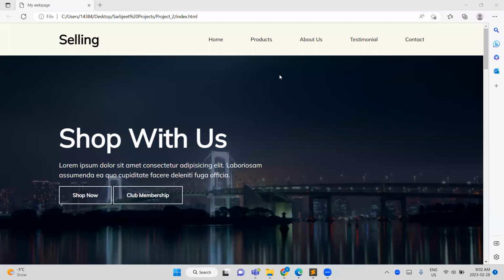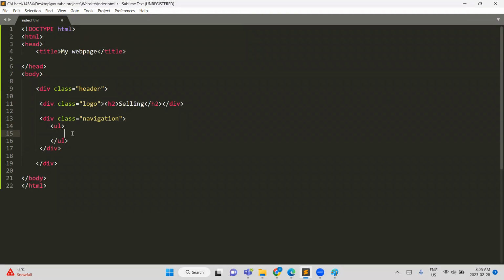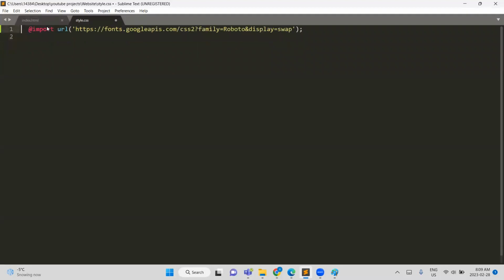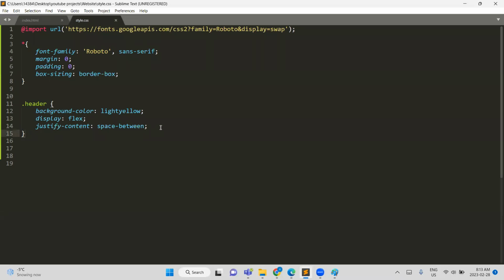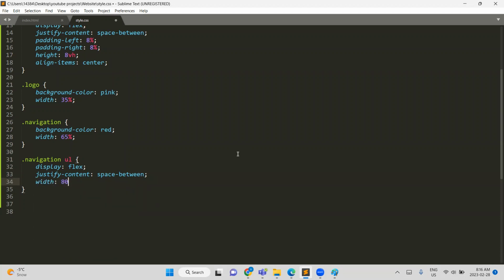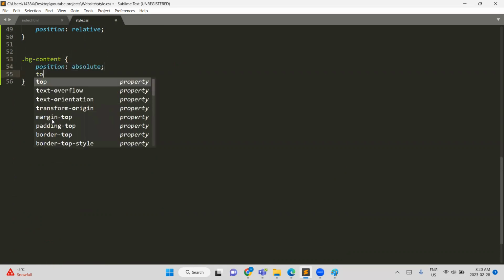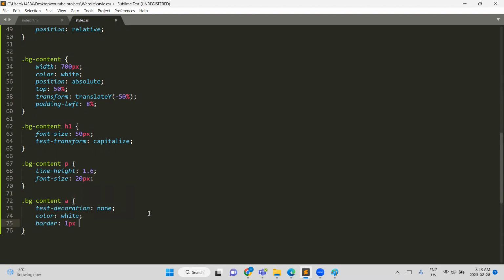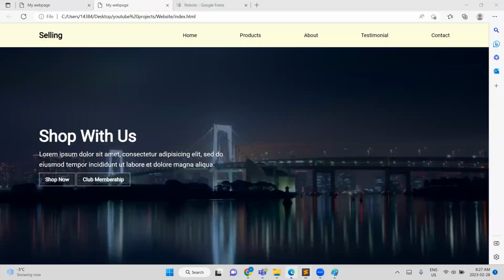Create navigation and Hero Image using Flexbox - Beginner (Part-1)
This video will show you how to create a simple navigation using flexbox and then adding a hero image.